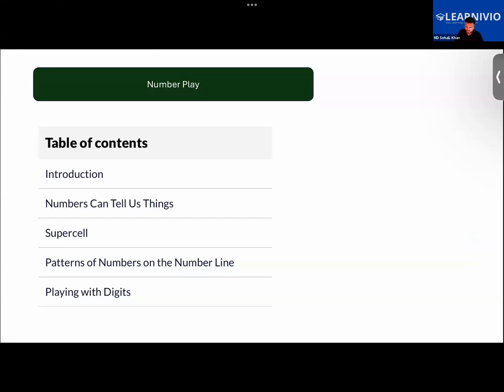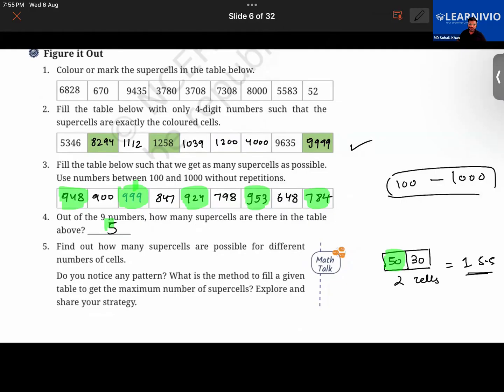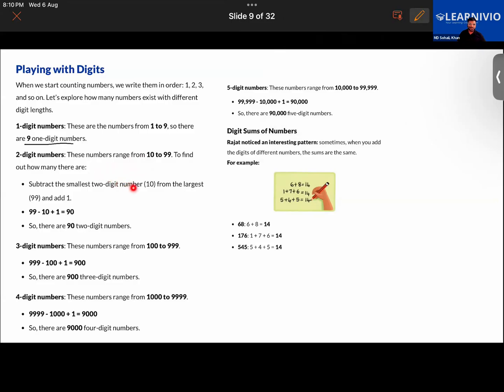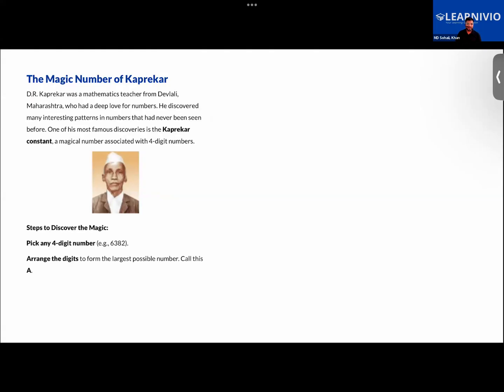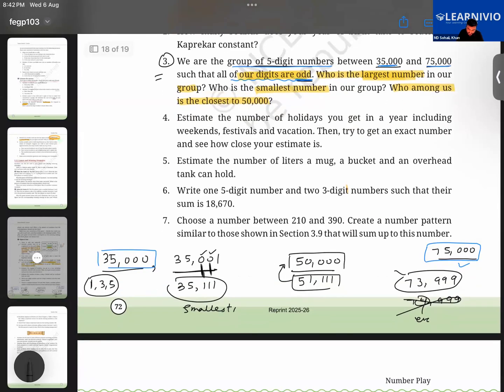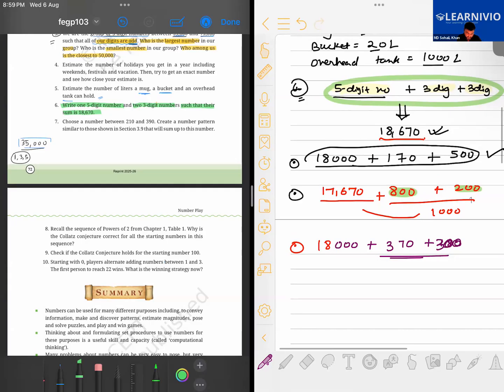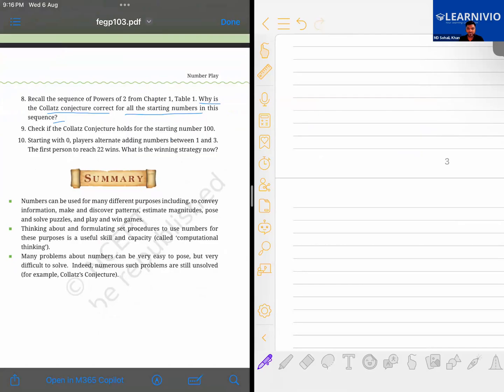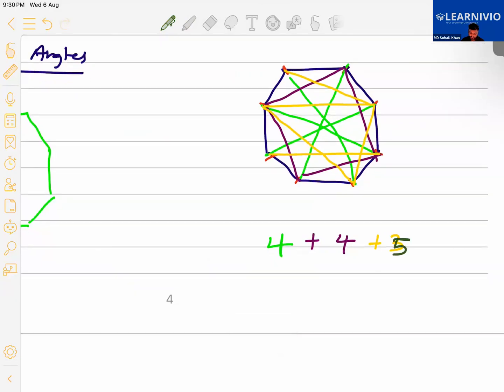Learnivio | Chapter : Number Play | Exercise Questions | Lect | 6th CBSE M1 06-08-2025